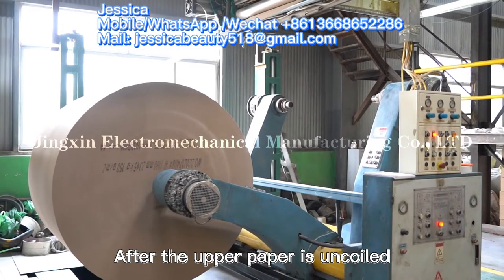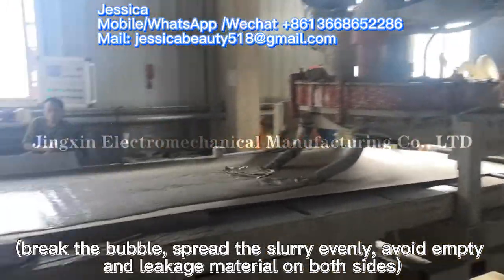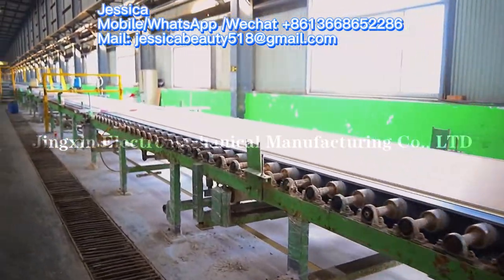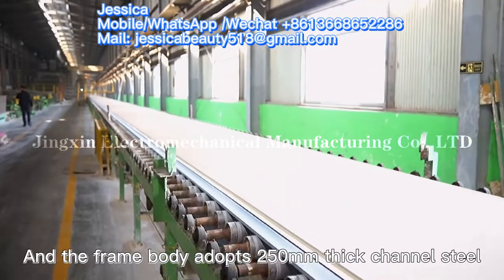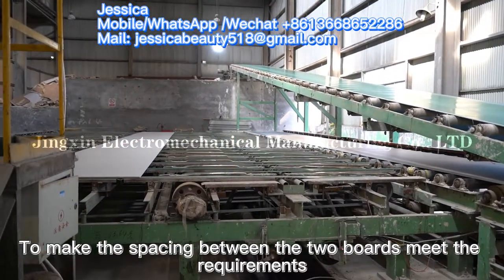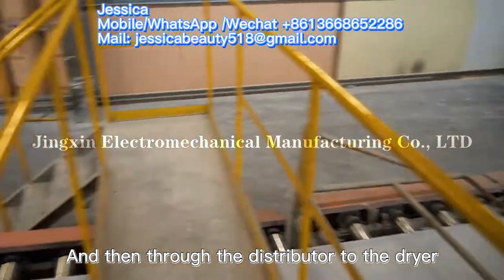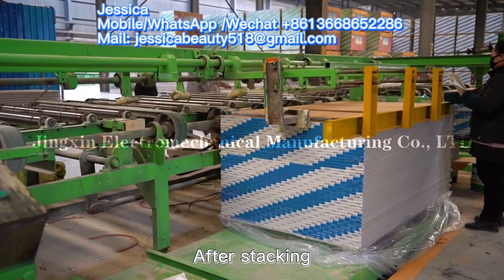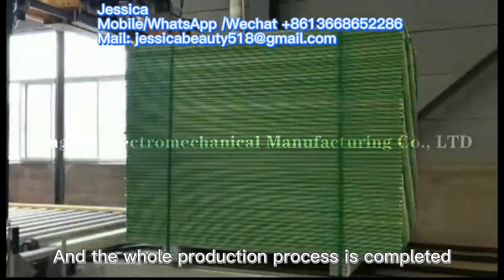China best small investment gypsum board/sheet/plate manufacturing machine